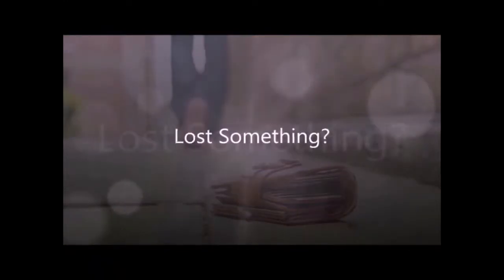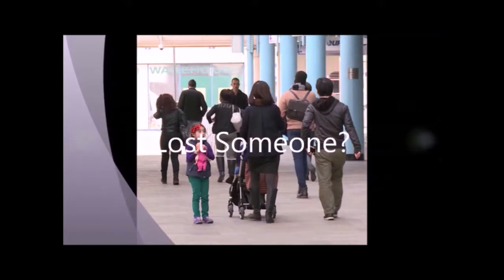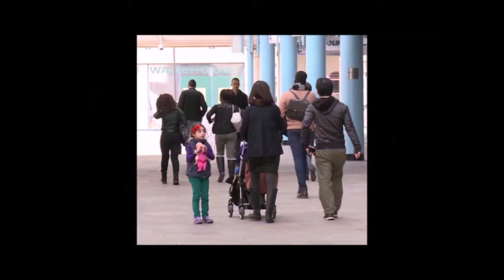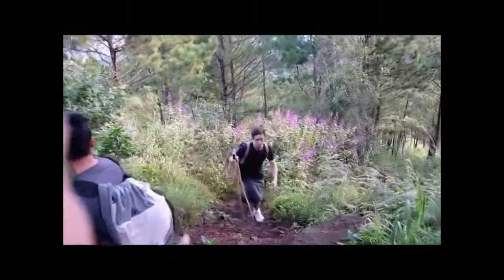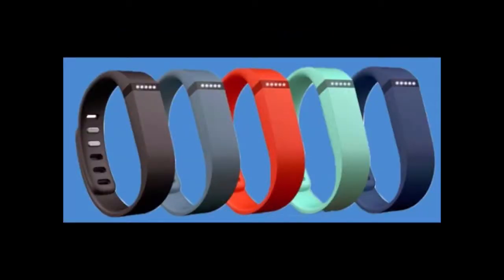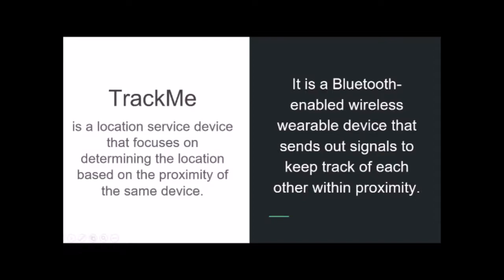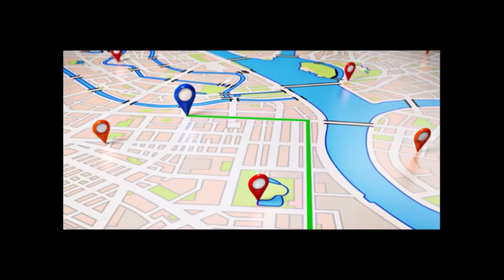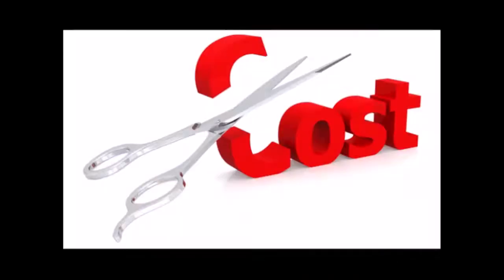Mock Pitch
Agron,
Cleofas,
Evidente,
Ladia

In compliance to the course ENG13
Professor Catherine De Ungria